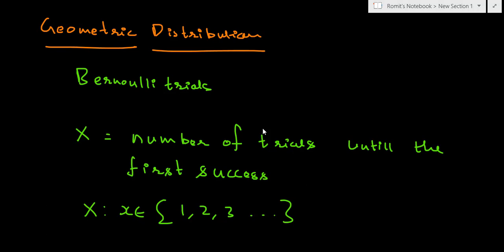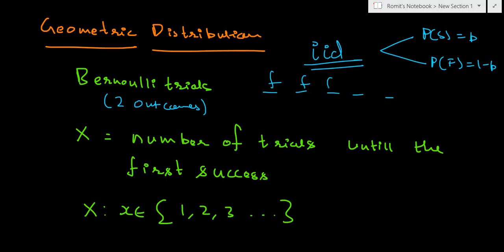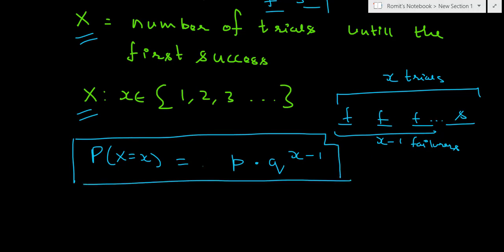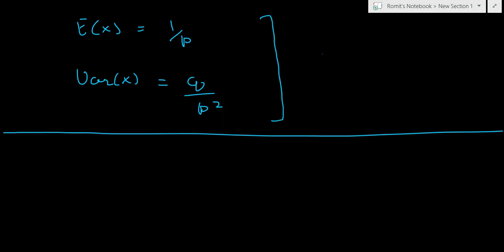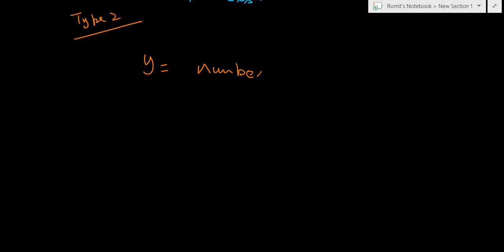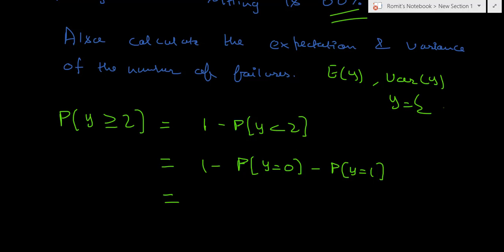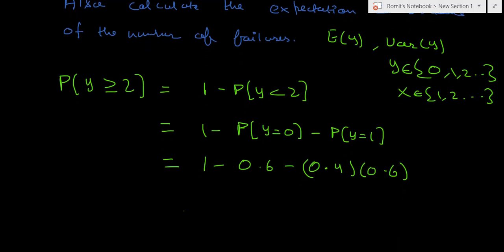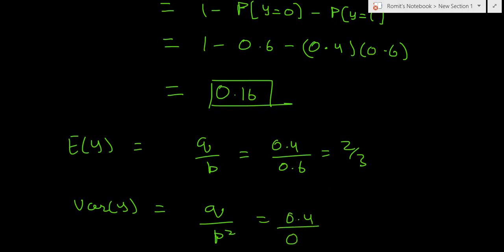CS1: Geometric, Negative Binomial, Poisson, Hyper Geometric Distributions